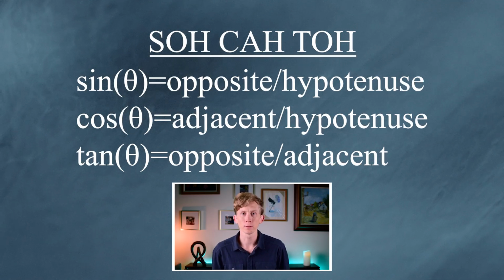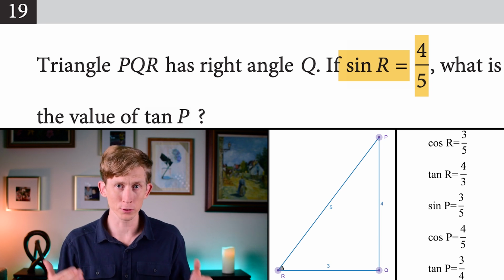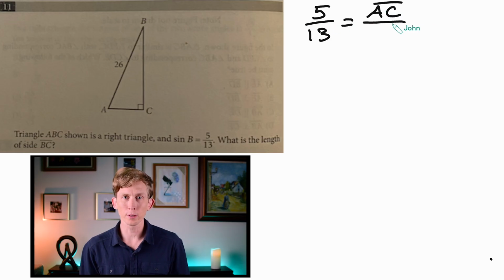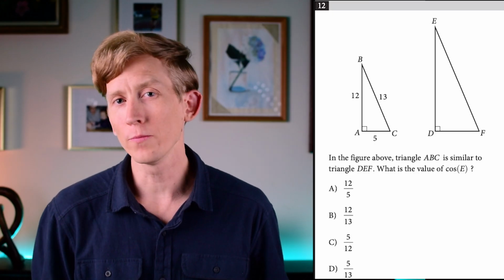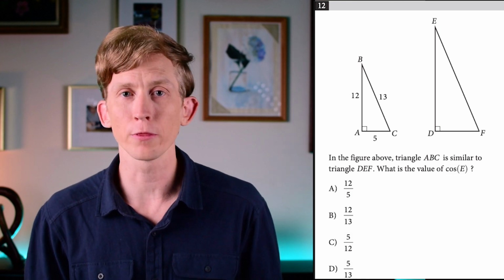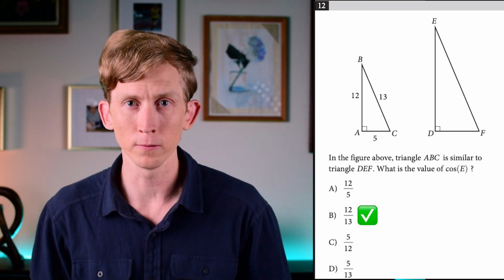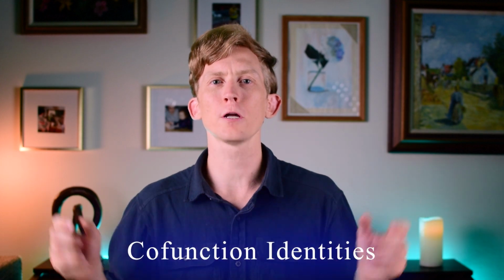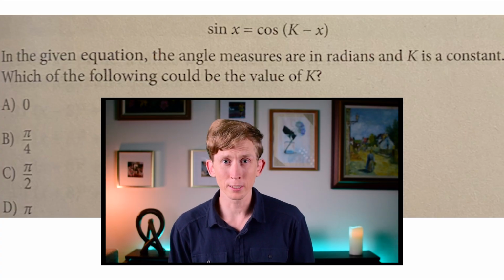The ONE Trig Identity to Memorize for the Digital SAT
00:00 SOH CAH TOA
00:56 The one trig function to memorize